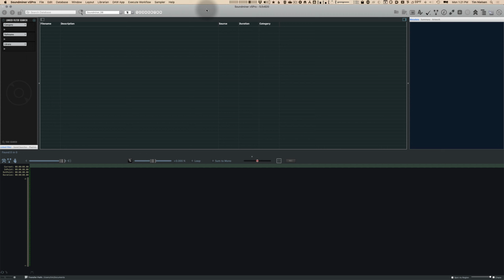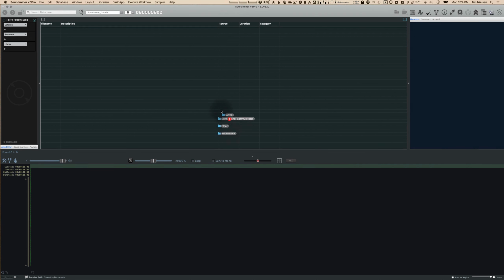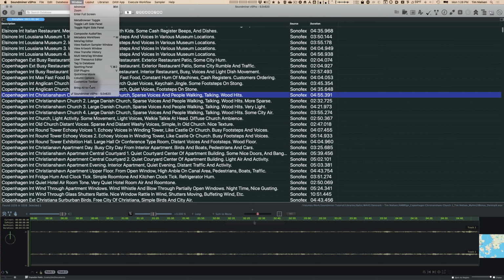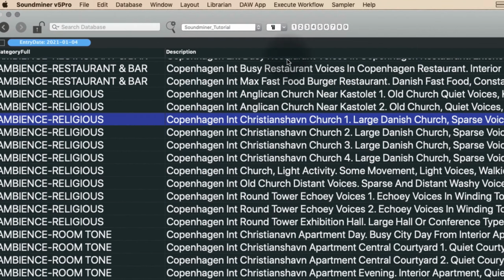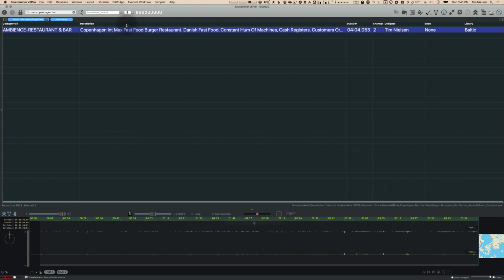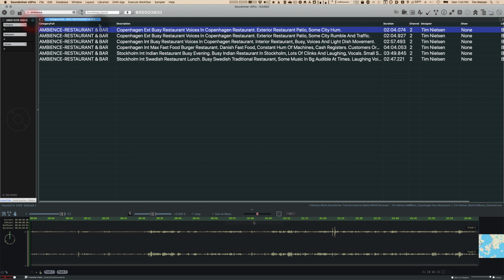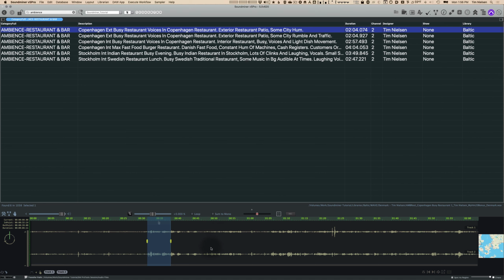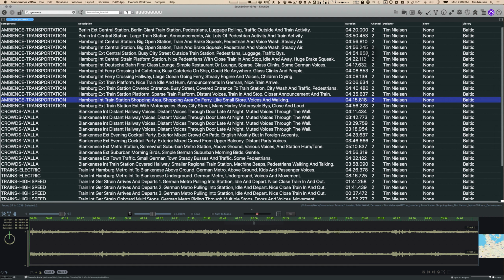Soundminer V5 Pro Quick Introduction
This video is a free introduction to Soundminer V5 Pro. It is part of a larger set of tutorials on Soundminer. The full set of tutorials is available